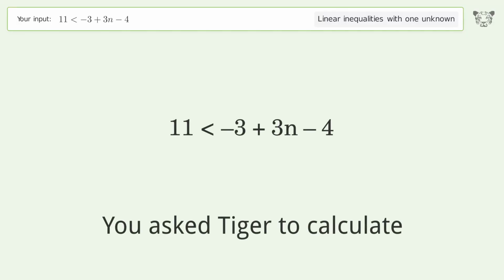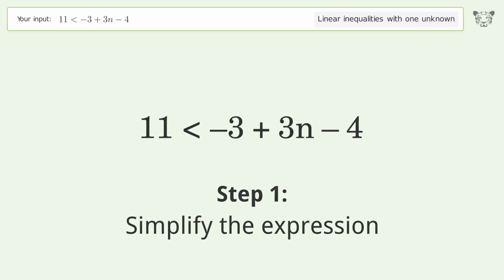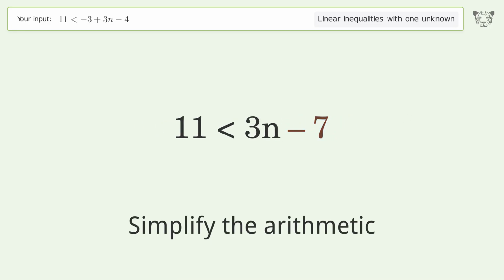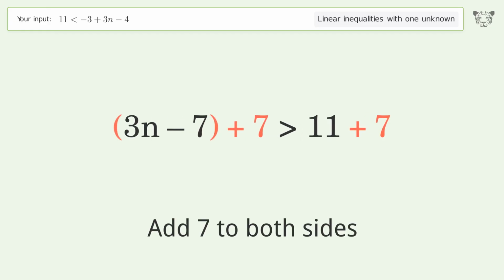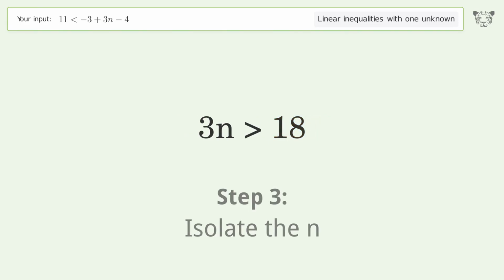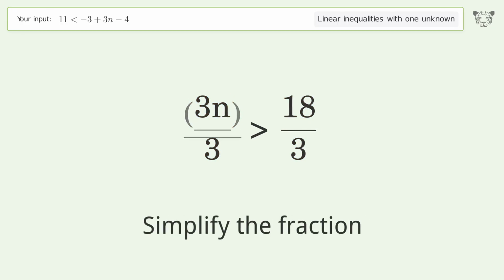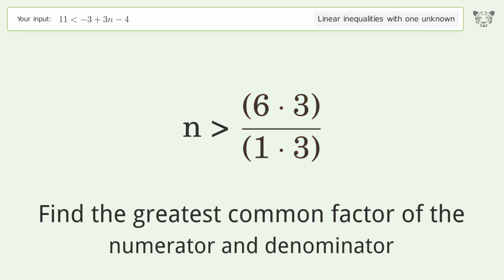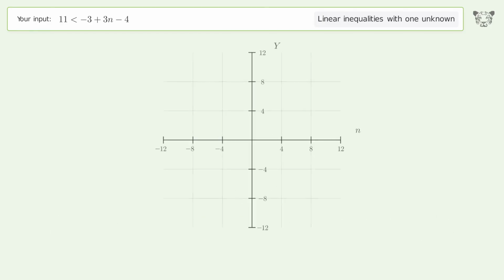11 less than -3+3n-4 - Solve linear inequalities with one unknown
Solve 11 less than -3+3n-4: Tiger Algebra shows you how to solve linear inequality 11 less than -3+3n-4, with clear, step-by-step explanations.